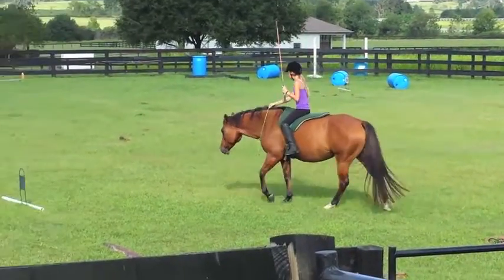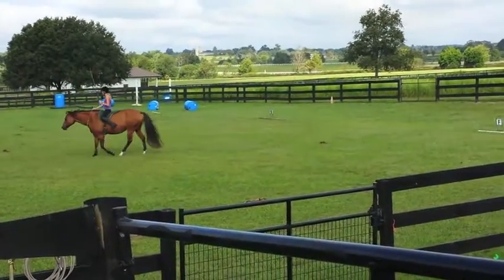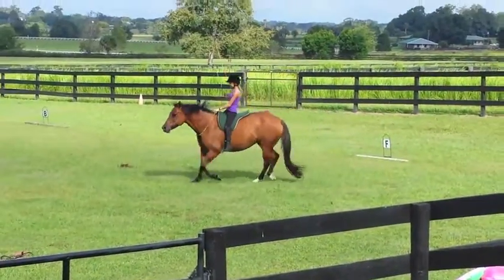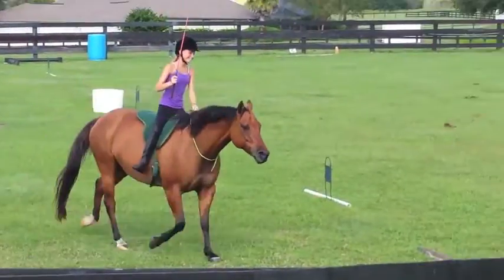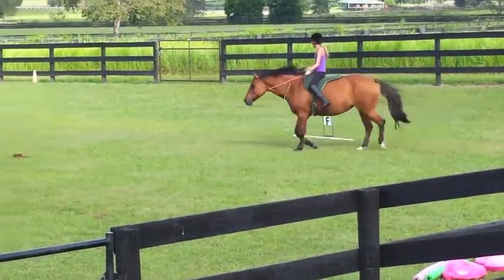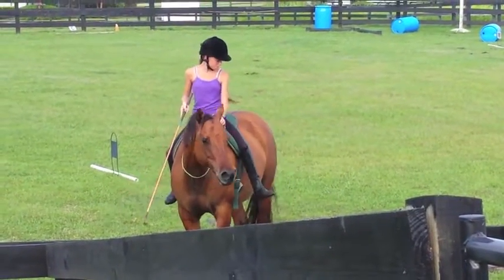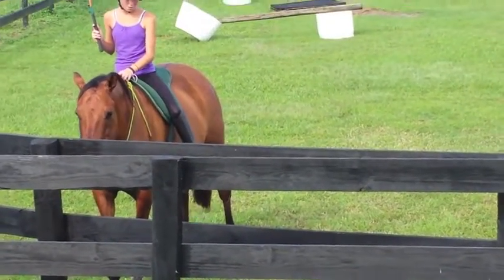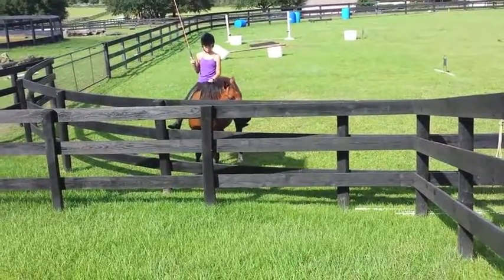Kristen; Parelli level 3 Freestyle with Truffle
Kristen;L3 Freestyle with Truffle